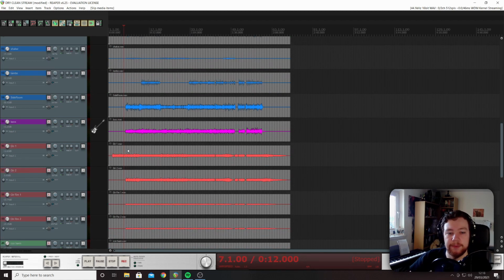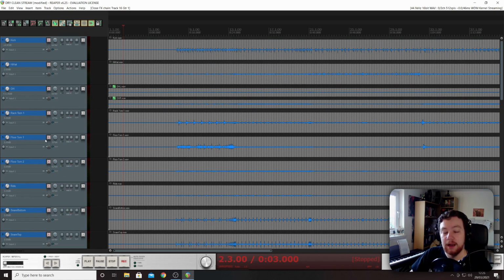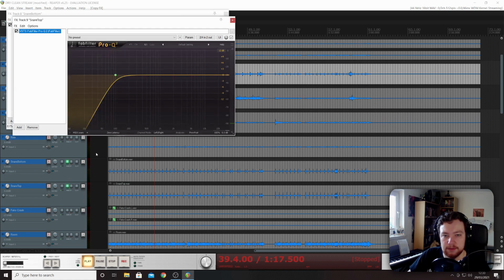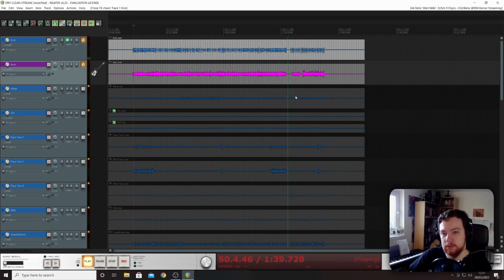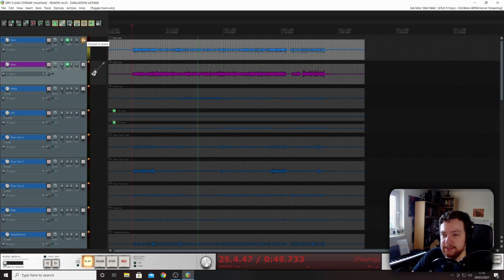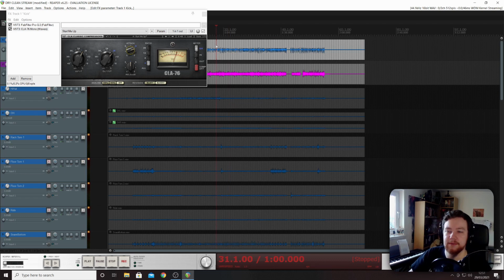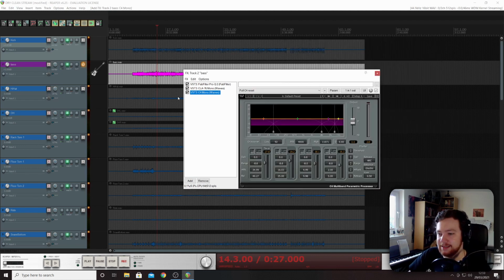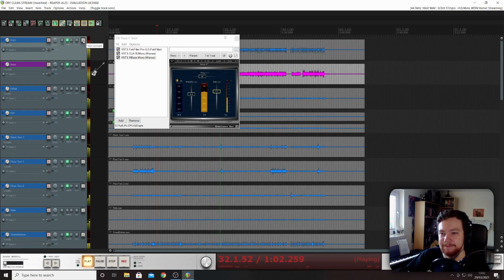How to get a clear low end in the mix!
In today's video, we will be looking at the low end of a mix!  How to monitor it, EQ and compress.  That way your low end won't muddy up the track or disappear into obscurity!

The track is Iron Sheik by Dry Clean Only

Check out the stream here if you want to watch live